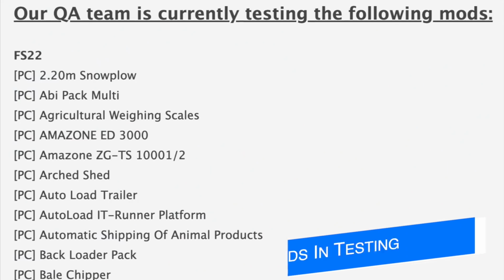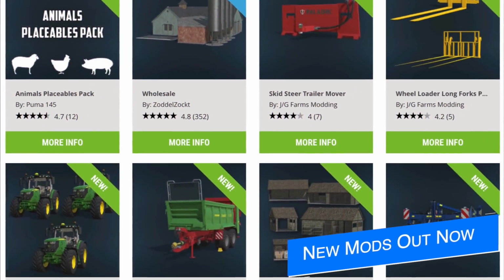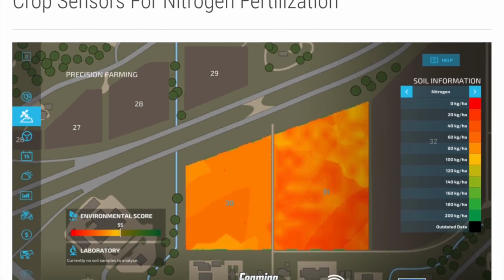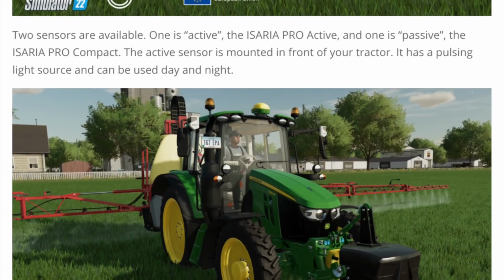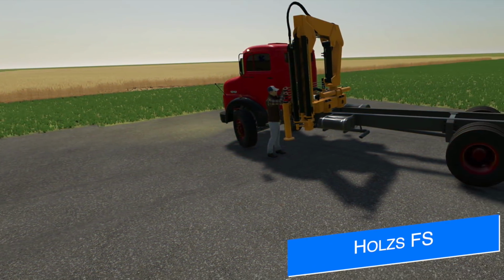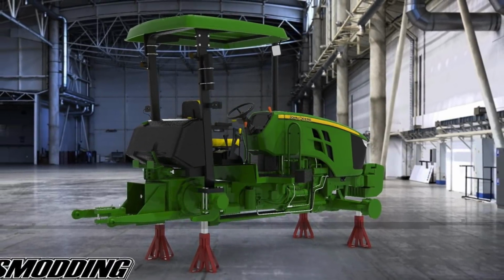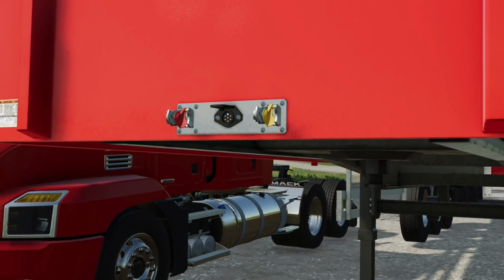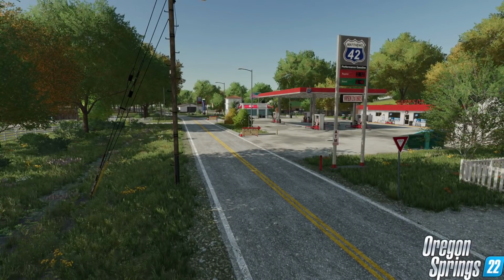Farm Sim News! Oregon Springs 2.0, New Precision Farming Sensors! | Farming Simulator 22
Oregon Springs 2.0, New Precision Farming Sensors!

0:00 - Intro
0:10 - Top Stories
0:27 - Mods In Testing
1:30 - New Mods Out Now
1:49 - Farm Sim Podcast
2:13 - Precision Farming Sensors
3:55 - Farm Sim Academy
4:26 - Holzs FS
4:40 - FSModding
5:06 - Univers Simu Modding
5:37 - Hispano Modding
5:58 - Dutch Co
6:49 - Dutch Inc
6:59 - NLD Community
7:56 - Self Aware Segway
8:49 - Outro